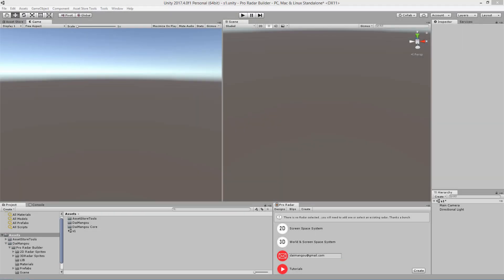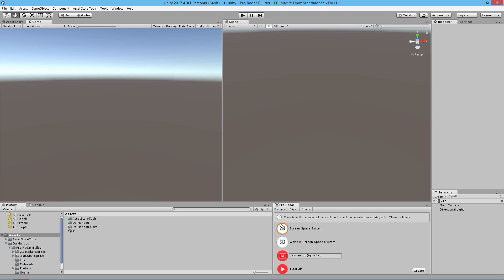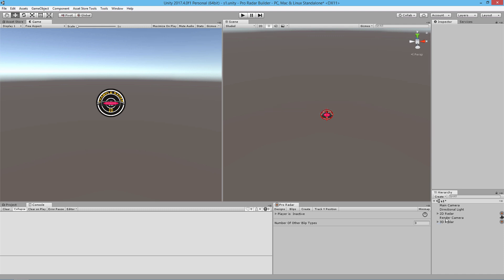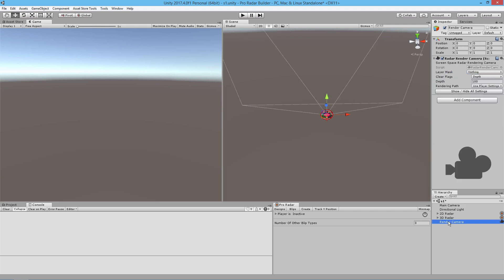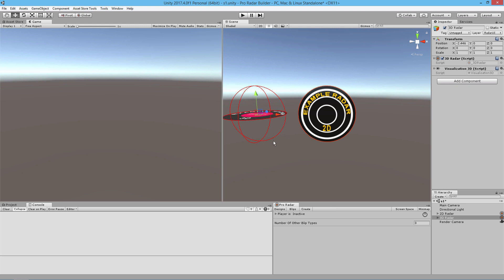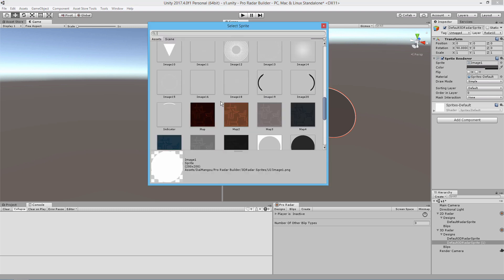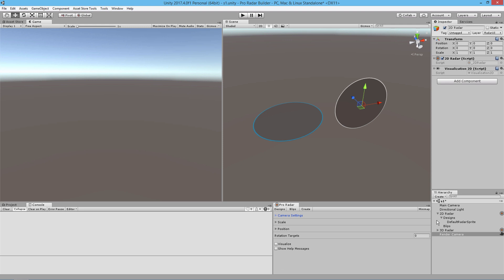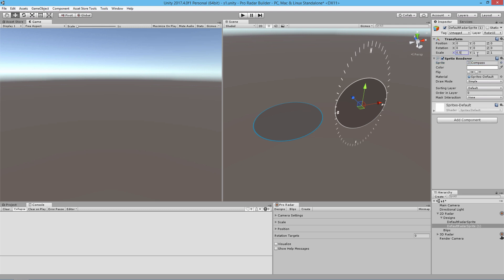Radar Builder- Basic Setup and Design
In this video we look at setting up both the 2D and 3D Radars.
you can follow along with any radar builder that you are using.